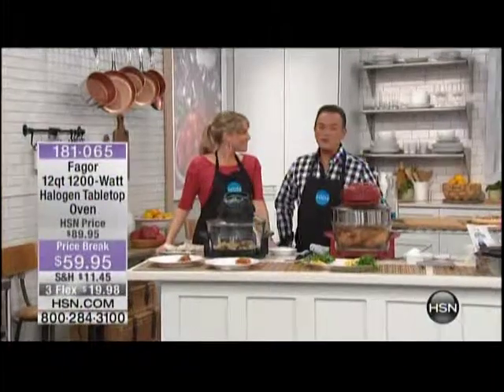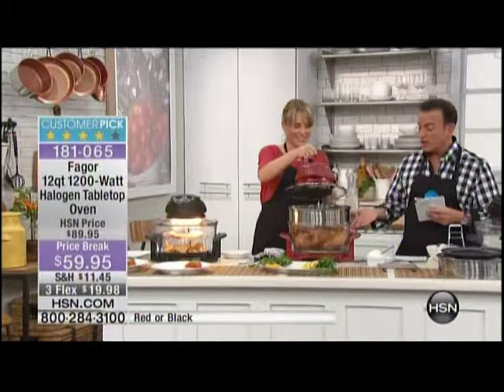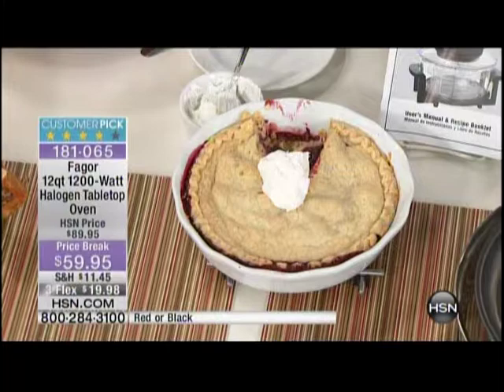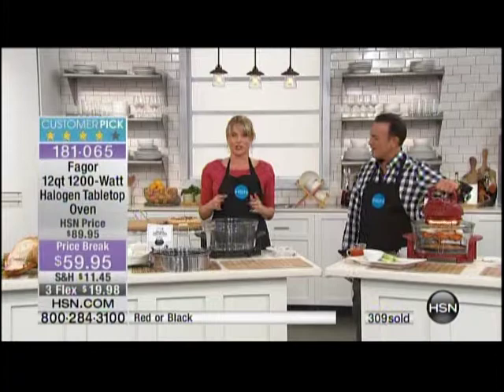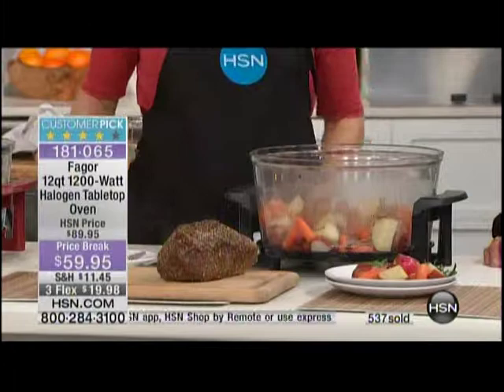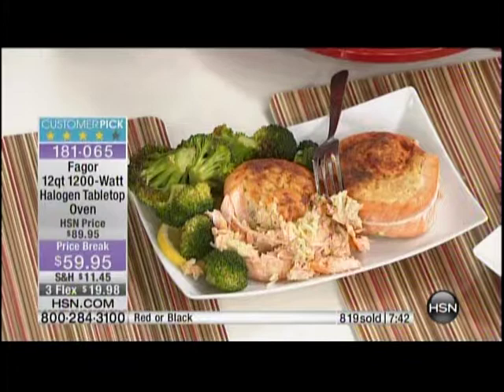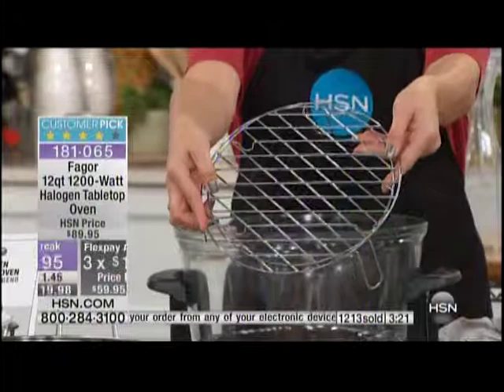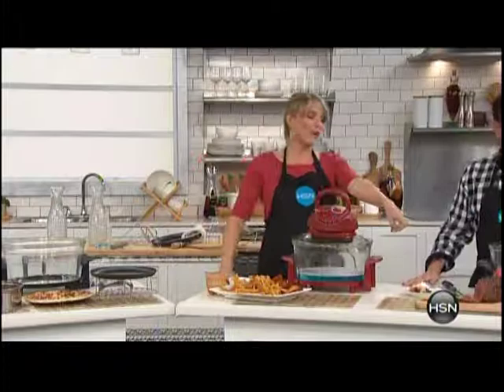Kelly Diedring Harris presents the Fagor Oven on Home Shopping Network; 12.31.13